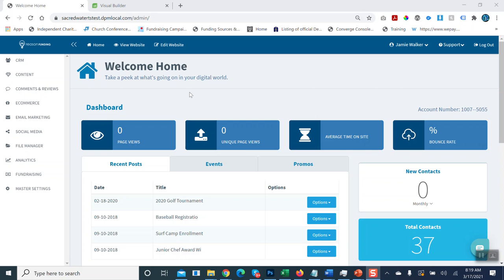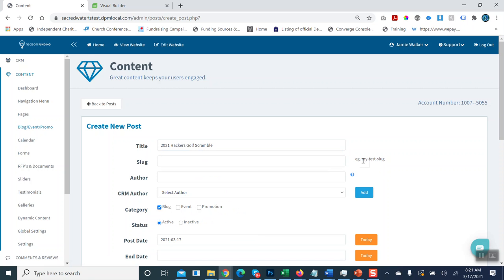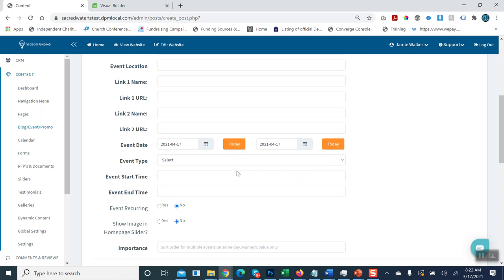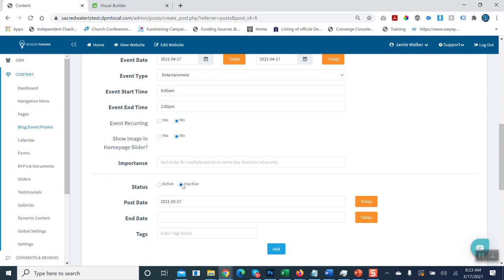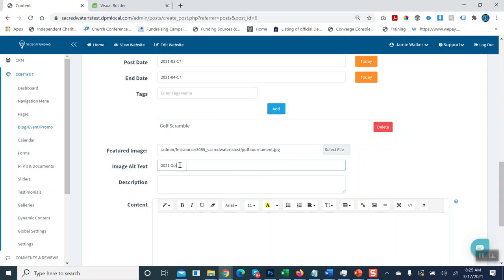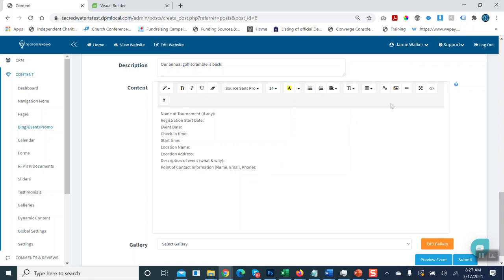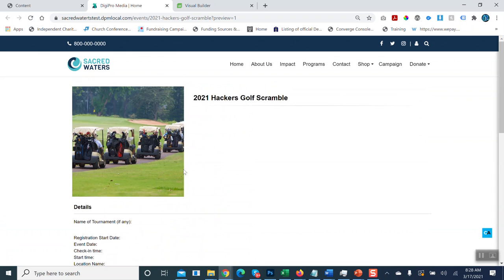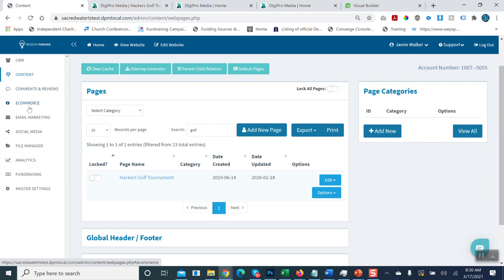Add Event To Calendar